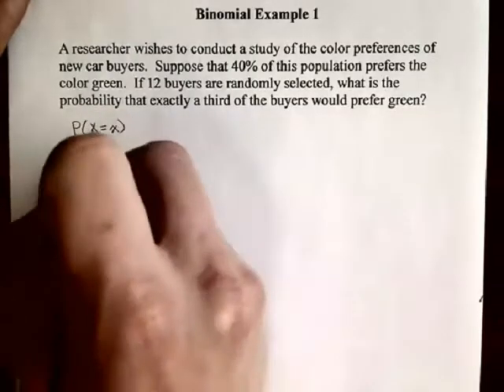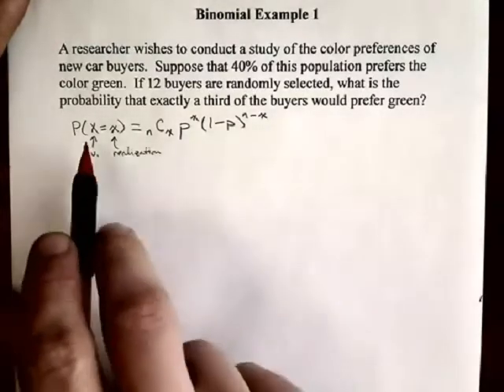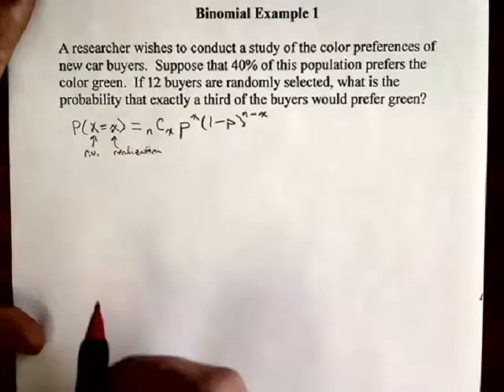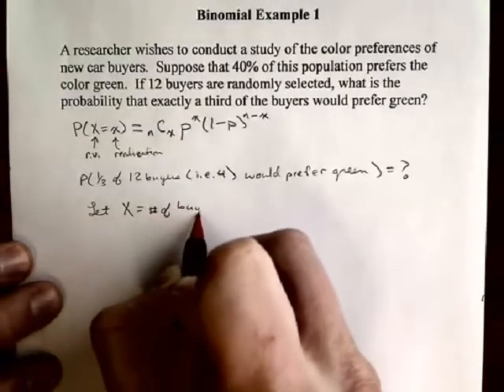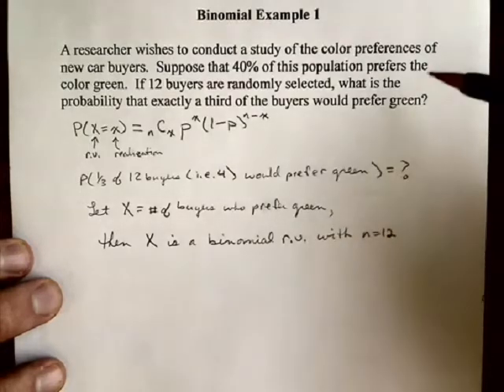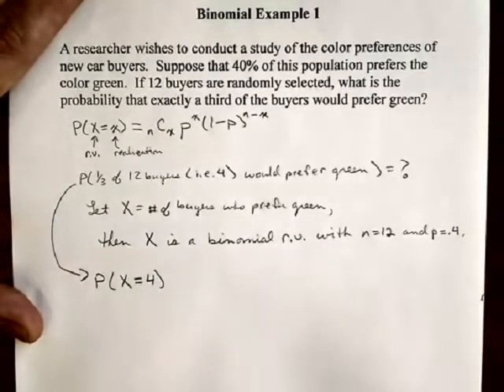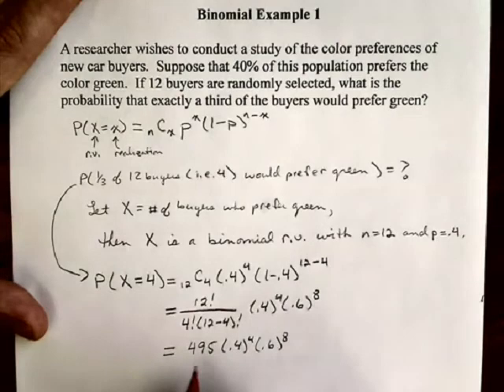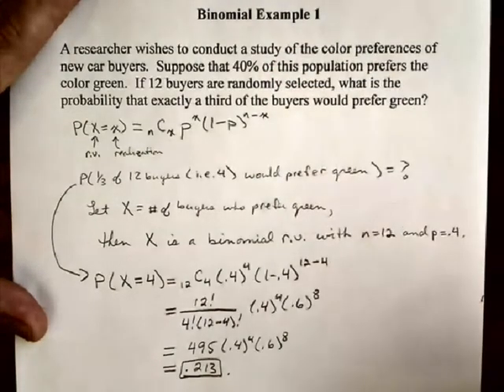Binomial Example 1 Output 1